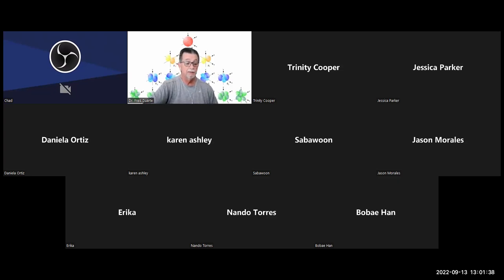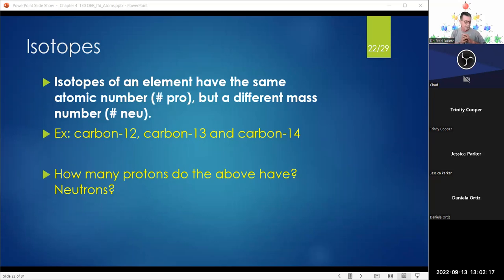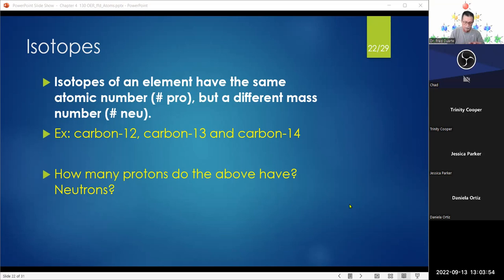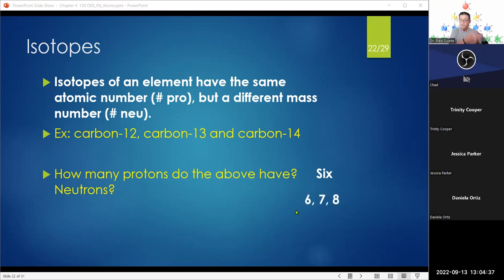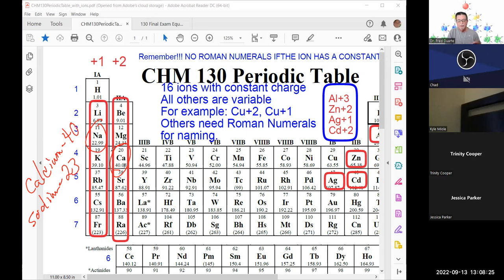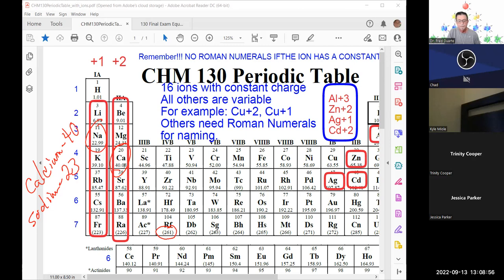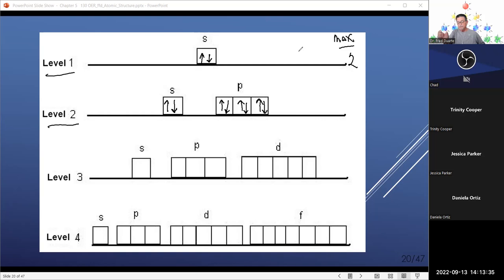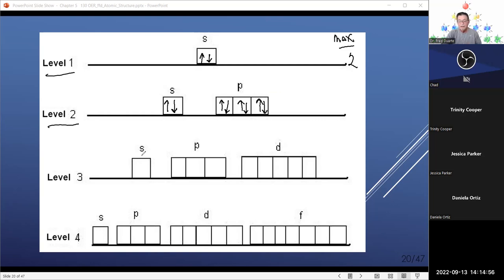GCC 1pm--Dr. Fred's Zoom Chemistry Meetings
End of chapter 4 and up to slide 20 of chapter 5.